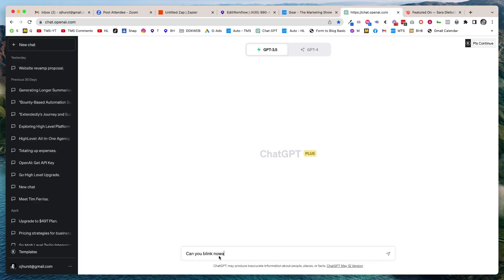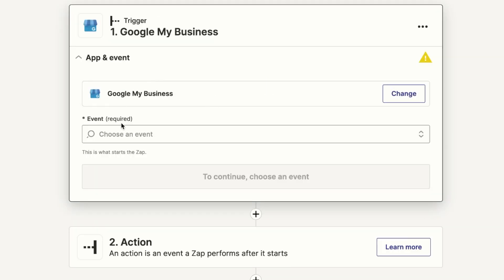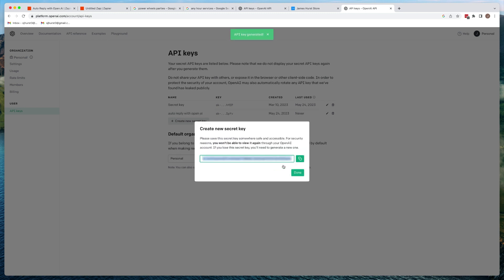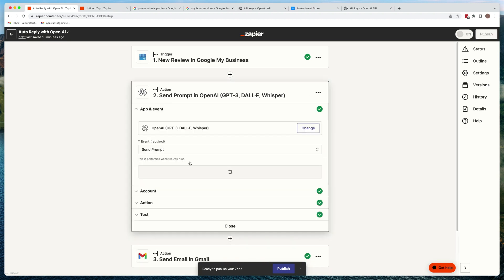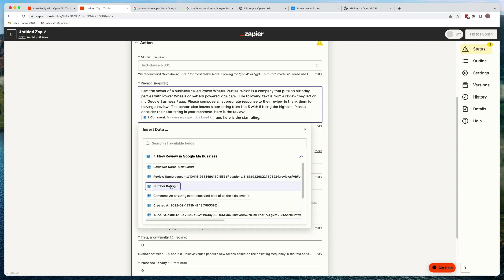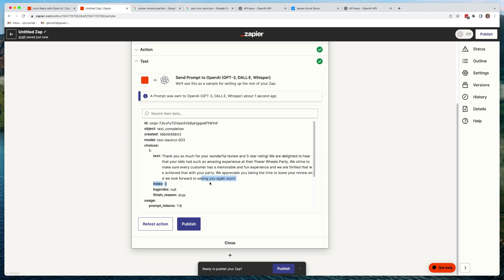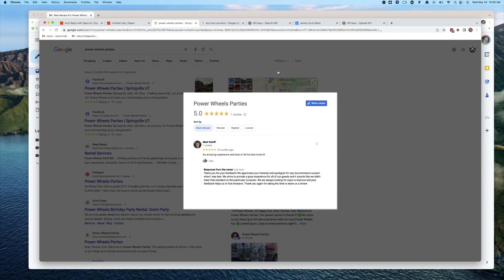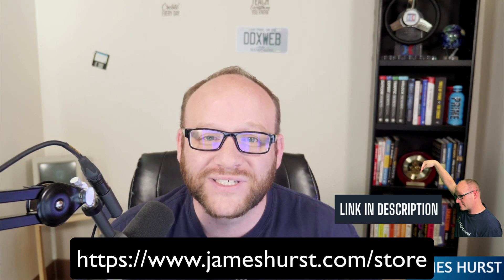Auto Reply With Open AI - Automatically Reply to Google Reviews using Chat GPT's Open AI and Zapier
Sample Text used in Zap:

I am the owner of a business called Power Wheels Parties, which is a company that puts on birthday parties with Power Wheels or battery powered kids cars.  The following text is from a review they left on my Google Business Page.  Please compose an appropriate response to their review to thank them for leaving a review.  The person also leaves a star rating from 1 to 5 with 5 being the highest.  Please consider their star rating in your response. Here is the review:  {{comment}}  and here is the star rating: {{numberRating}}

James Hurst is an expert at HighLevel®, ClickFunnels (Dream Car Winner 🚙) and many other Online Marketing Softwares.  He is also a software engineer 🧑‍💻 and the host of The Marketing Show™ 📣 and owner of DDXWEB Marketing Agency. an agency on the $497 plan of HighLevel®.

He is also the Head Bounty Hunter over at GHL BOUNTY HUNTER$  a Revolutionary Global On-Demand 24/7 HighLevel® Tech Support Agency.